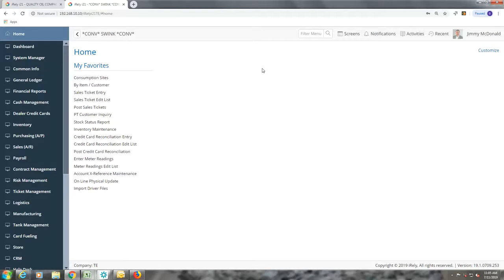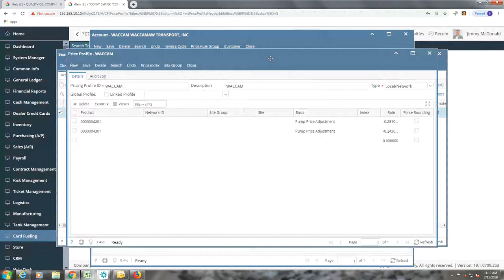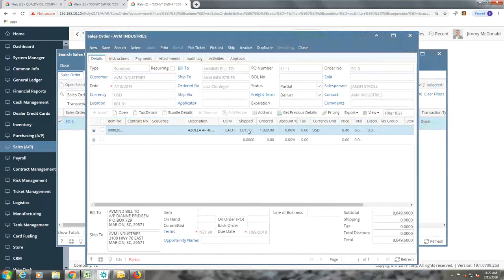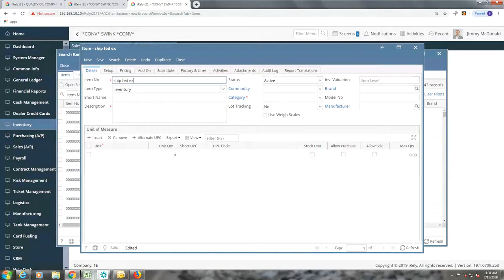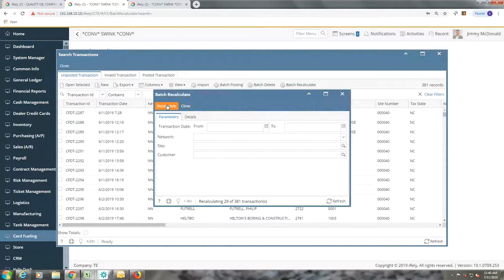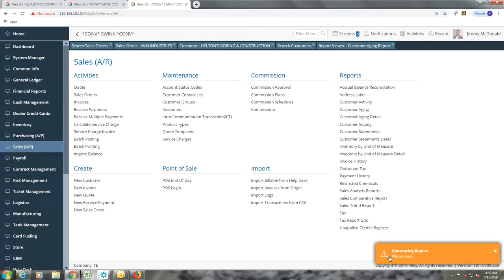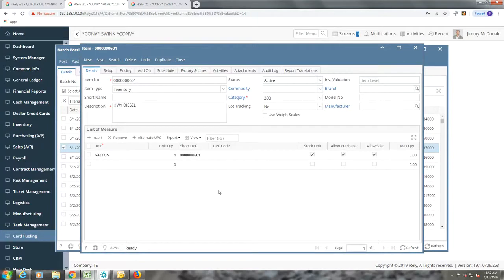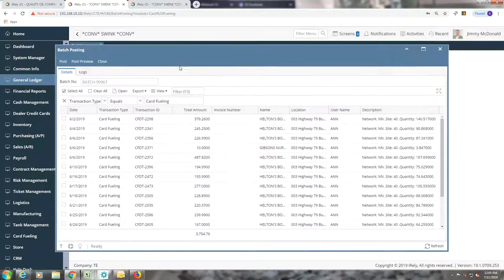Meeting Recording i21 Training Card Fueling